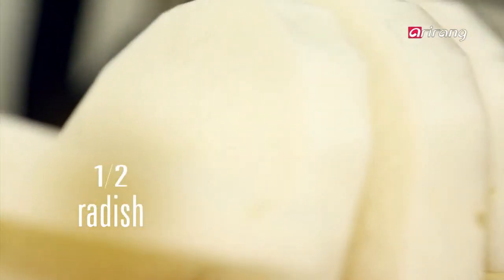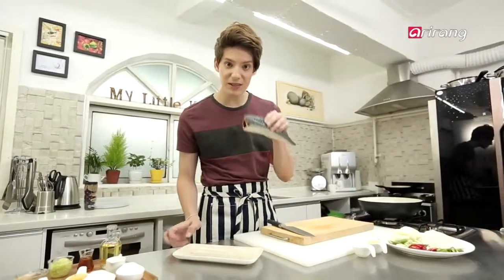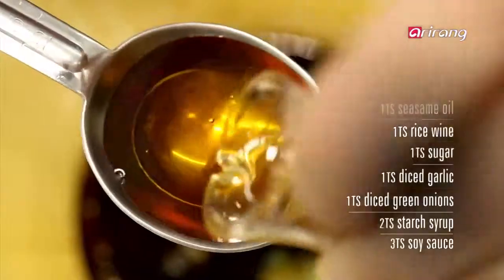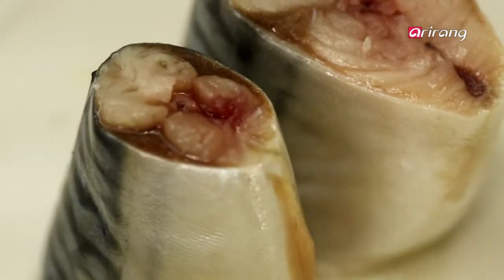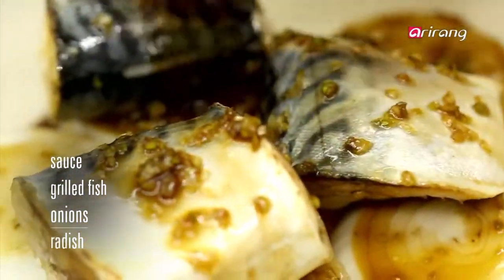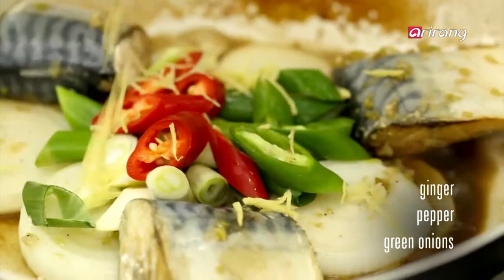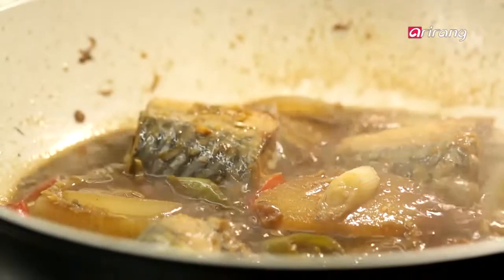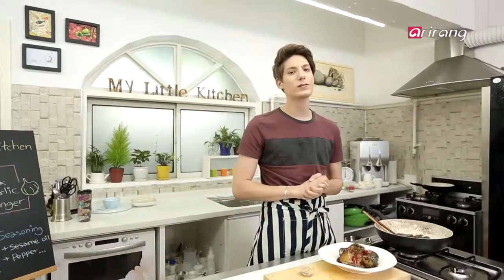My Little Kitchen S2Ep09C2 Boiled Fish in Soy sauce